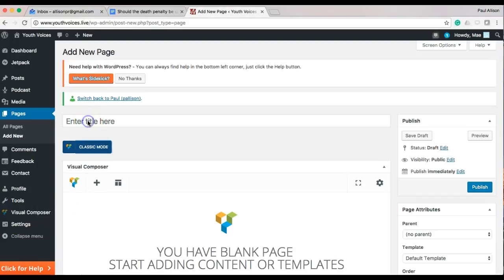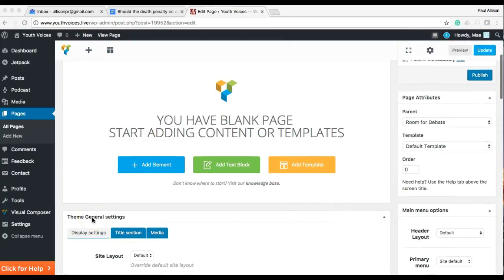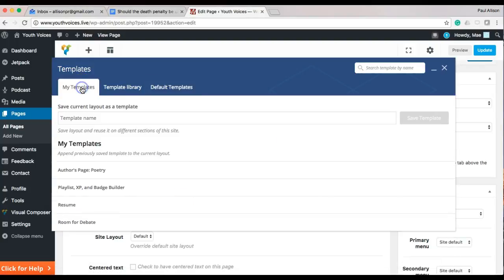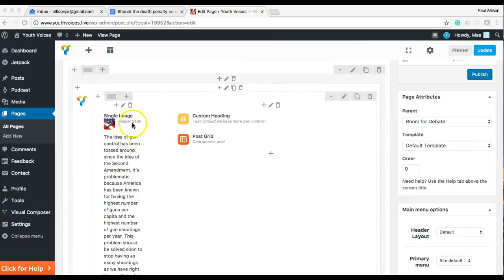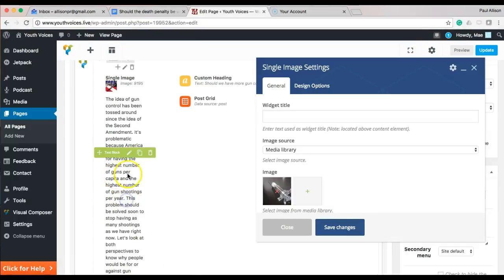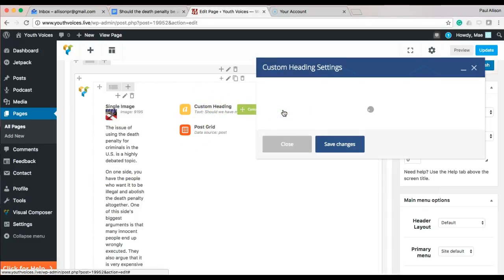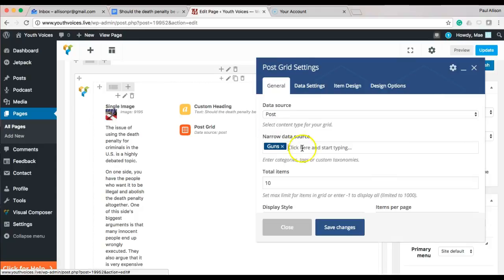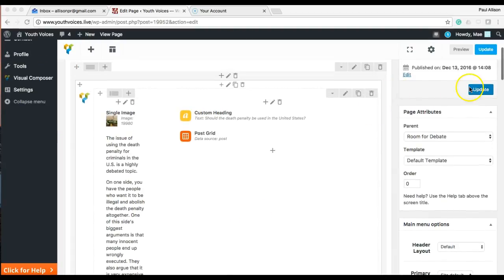Add a Room for Debate